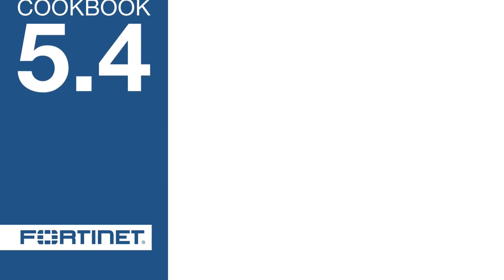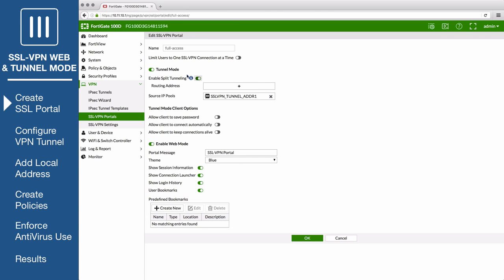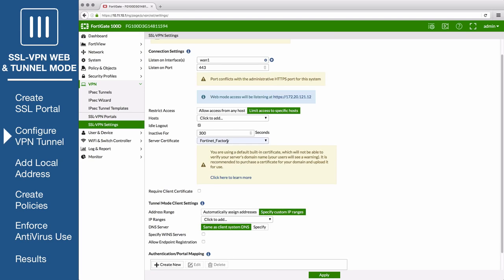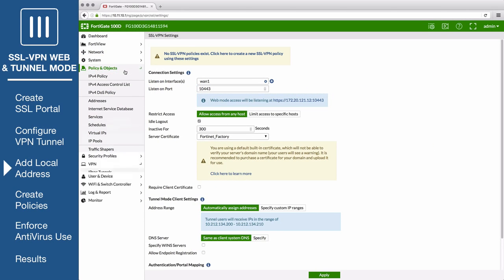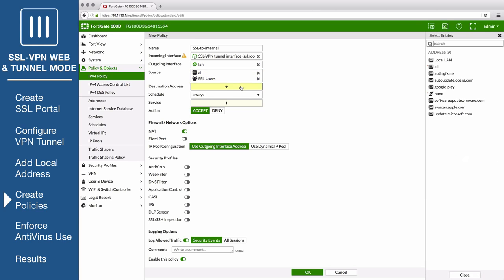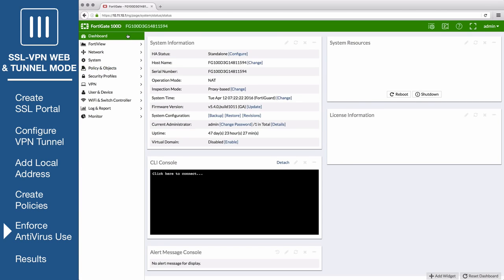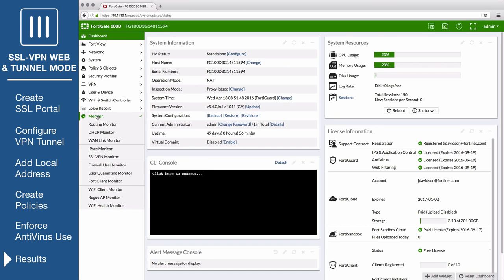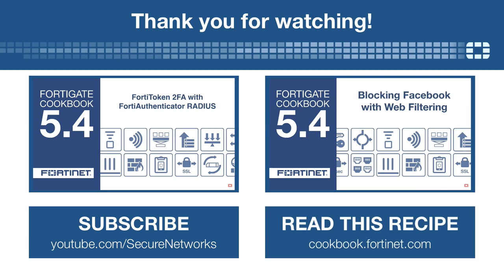SSL VPN Web and Tunnel Mode FortiOS 5 4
How to configure the various SSL VPN modes on FortiOS 5.4